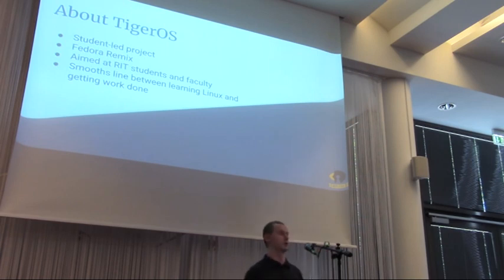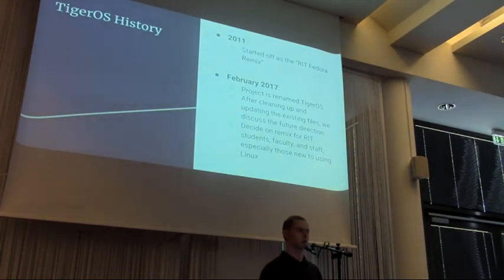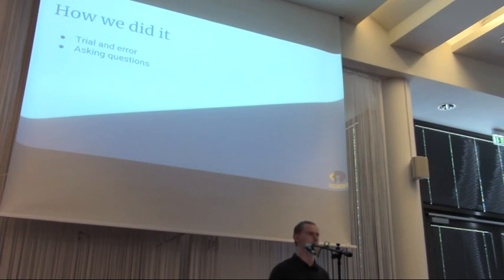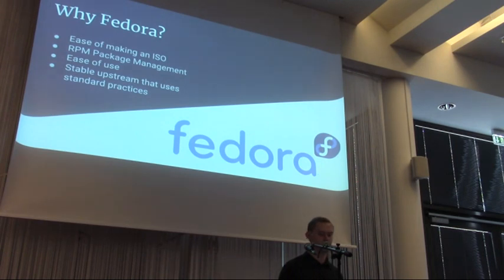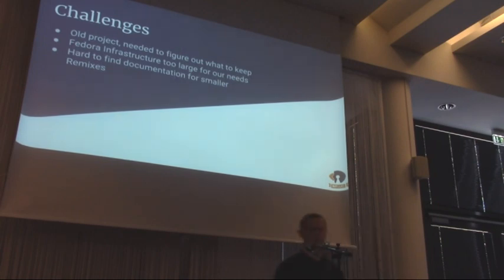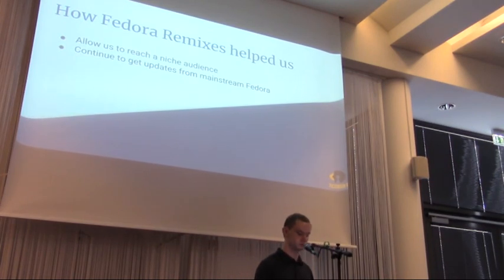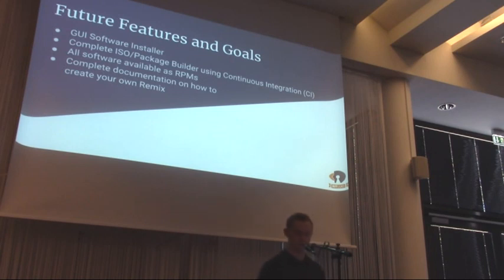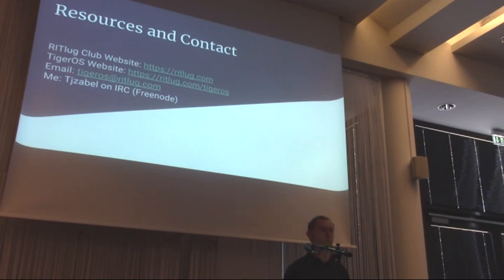Flock 2018 - How we forked Fedora to make a Remix for our university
3:40am - 4:30pm

Talk: How we forked Fedora to make a Remix for our university
Presenters: Tim Zabel

Description: This talk covers TigerOS, a Fedora Remix aimed towards Rochester Institute of Technology (RIT) university students, faculty, and staff. Using Fedora, we created a specialized Remix aimed towards RIT community members to give them a more streamlined Linux experience as they go through their classes. By creating this Remix, we learned a lot about the Fedora Infrastructure, figured out what worked for us, and furthermore what we had to improvise on our own. This talk explains how we created our Remix, why we chose Fedora to do so, and lessons we’ve learned along the way.

This talk also explains the value of Fedora Remixes for the upstream Fedora Project and community. The Fedora Remix tools and resources allows our project to market and introduce Fedora to an audience that the upstream community would not normally have the resources to focus on. Therefore, we feel Fedora Remixes are an essential part of Fedora. Being able to easily take Fedora and modify it to fit unique needs is a powerful idea. In being a Remix, we are able to have both the Fedora upstream resources, and our personal customizations. This allows our project to work closely with upstream Fedora, contribute changes back upstream (like documentation), and offer a customized Fedora experience to a unique audience. In doing so, we allow our university community to have a better learning experience while also gaining the experience of using Fedora and Linux in general. Through this talk, we hope to demonstrate the unique value of Fedora Remixes to the Fedora community and why Fedora is one of the best platforms to build this experience with.